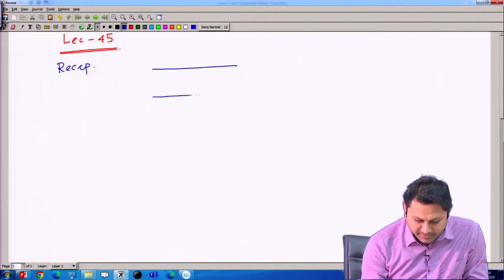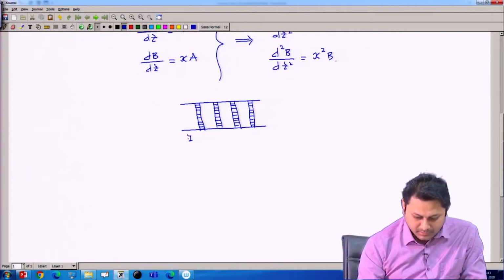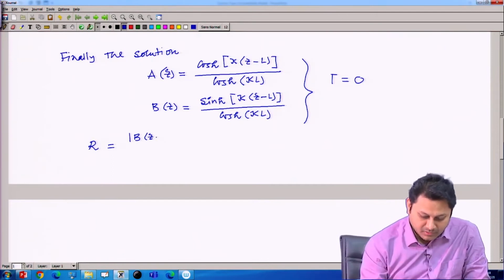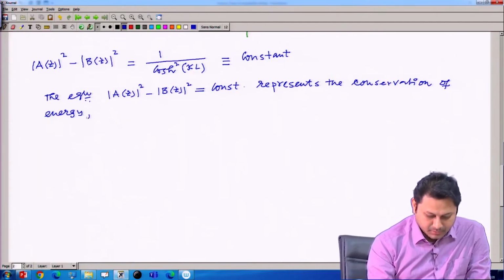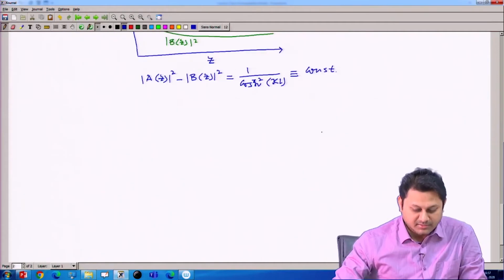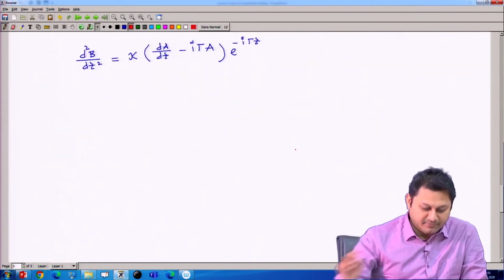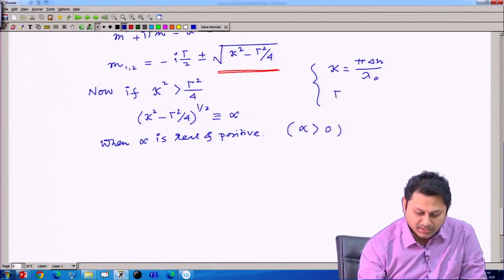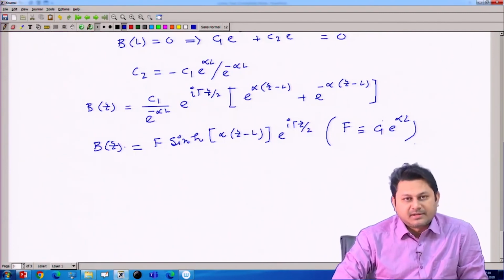Reflectivity calculation of FBG (Cont)